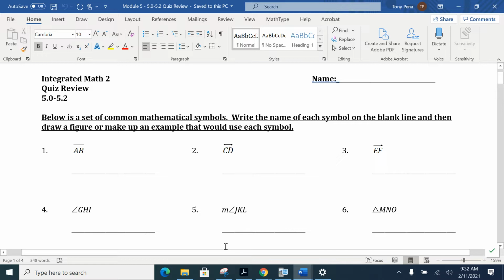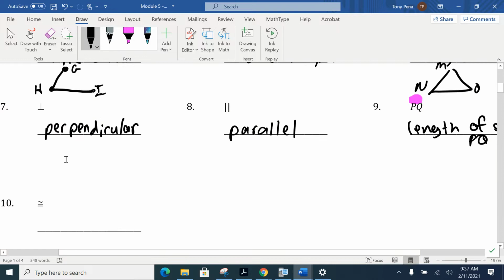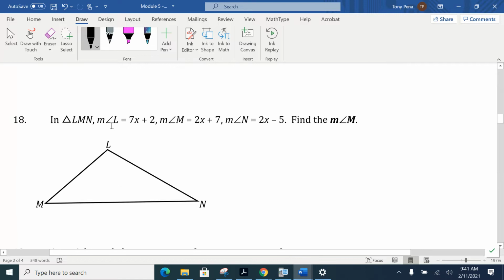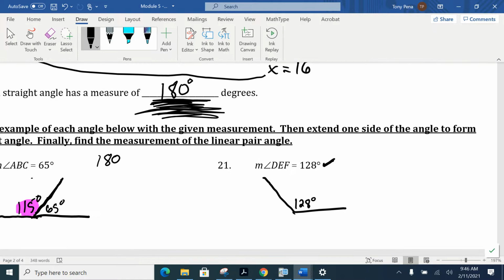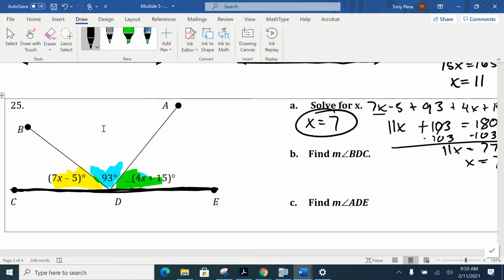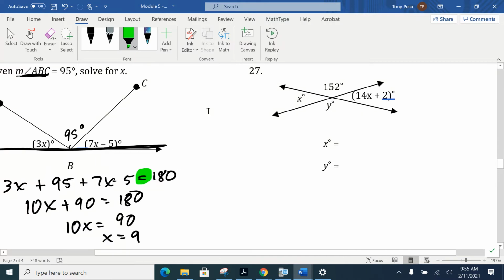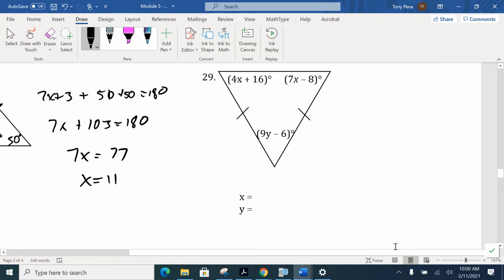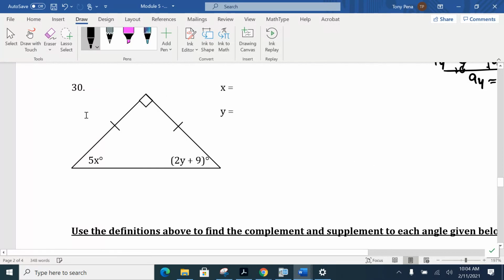5.0-5.2 Quiz Review